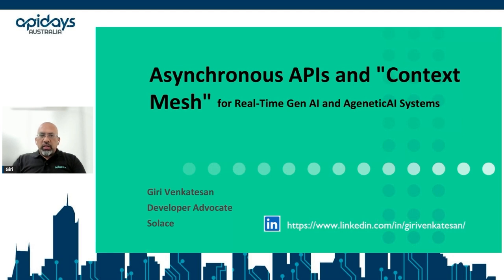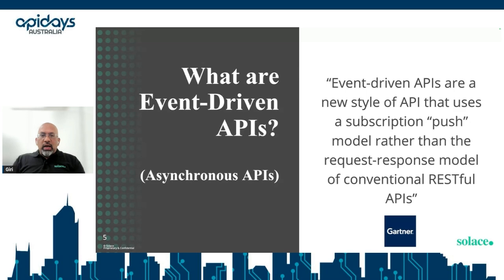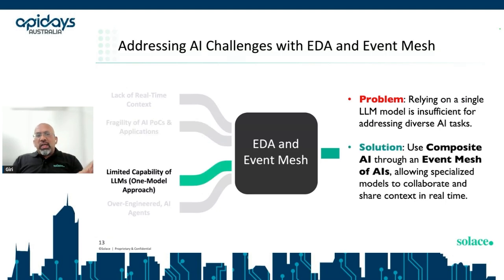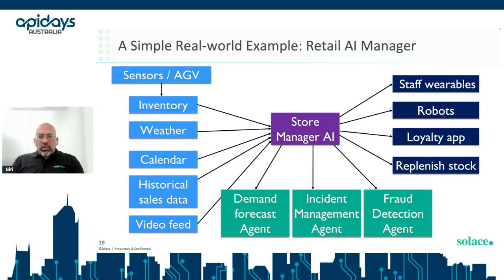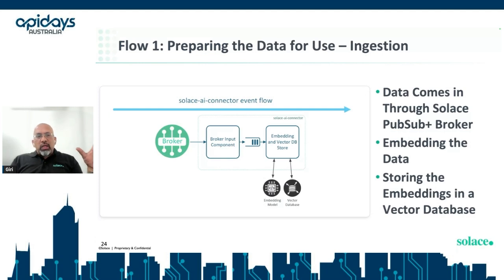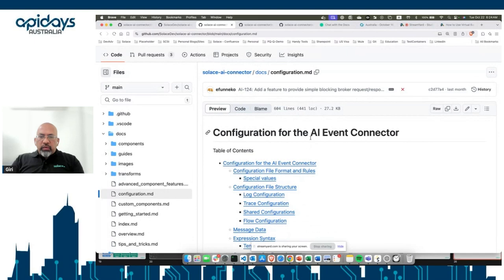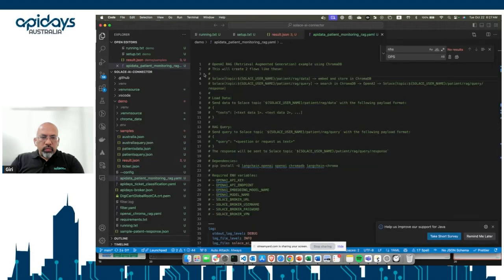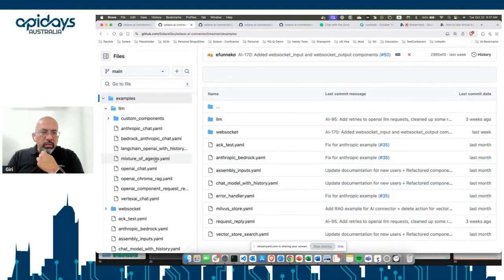Apidays Australia 2024 - Asynchronous APIs and [...] A Workshop with Demos Giri Venkatesan.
Apidays Australia ,
16 & 17  October,  2024 -

Asynchronous APIs and "Context Mesh" for Production Workloads and Real-Time Gen AI and AgeneticAI Systems
A Workshop with Demos
Giri Venkatesan, Principal Developer Advocate, CTO Office, Solace